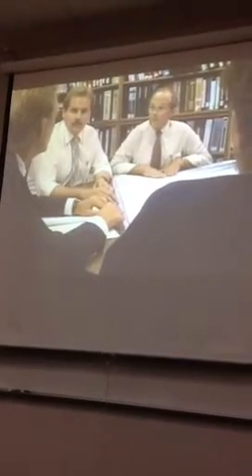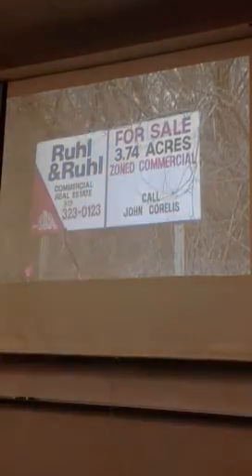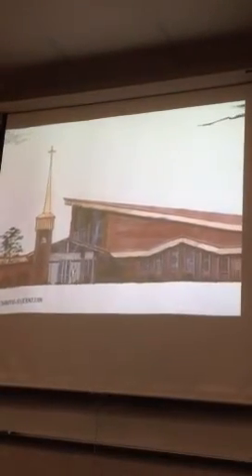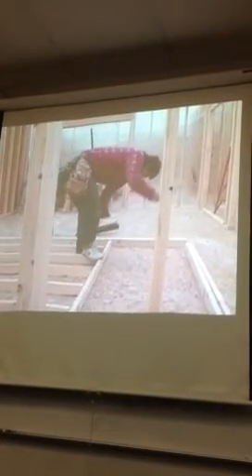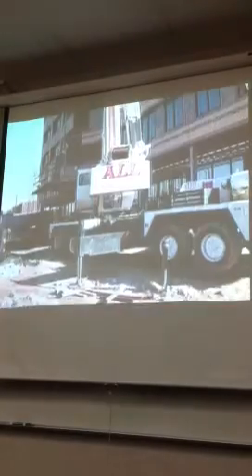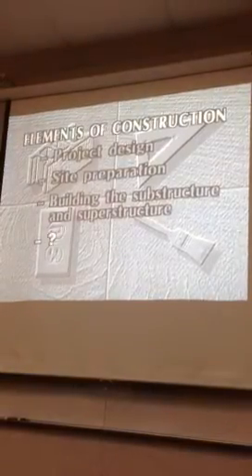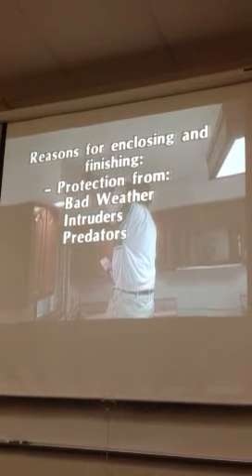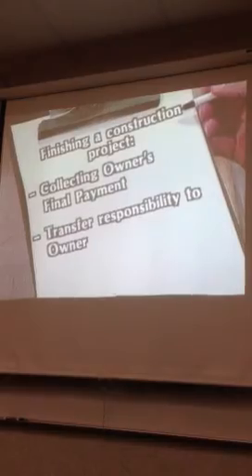Bldg mat & construction class video